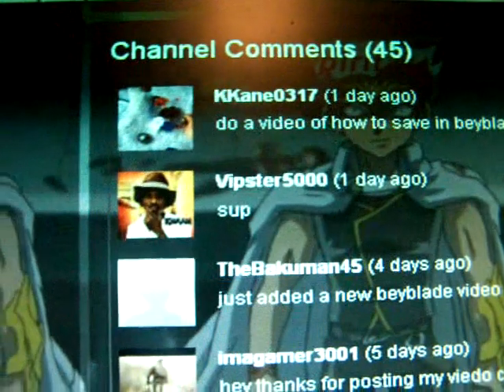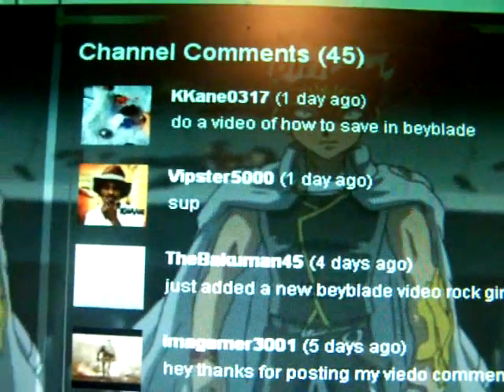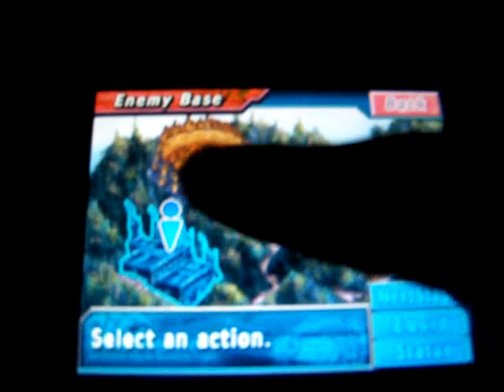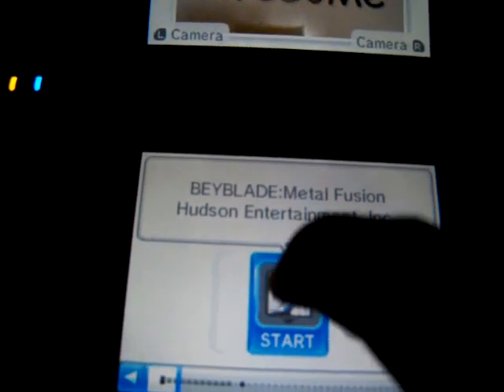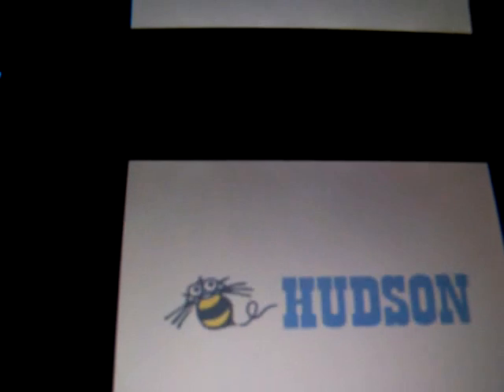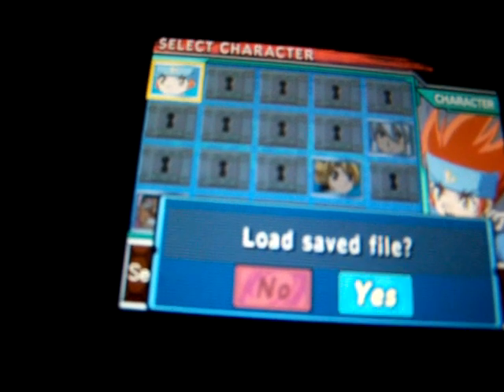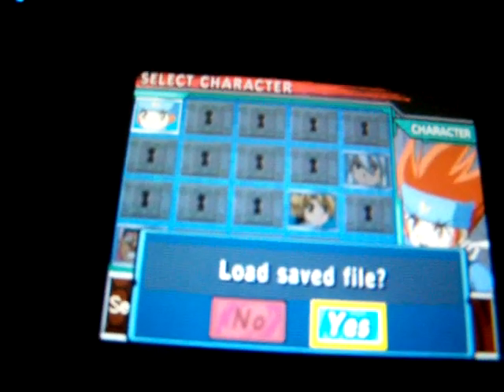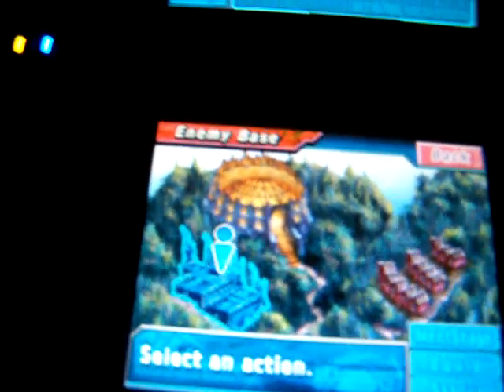How to save in the Beyblade Metal Fusion DS game